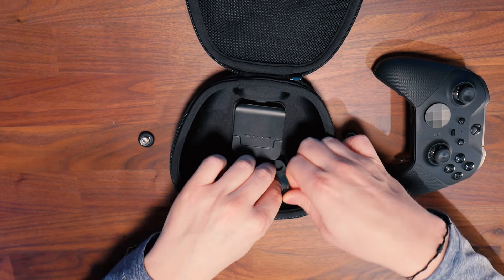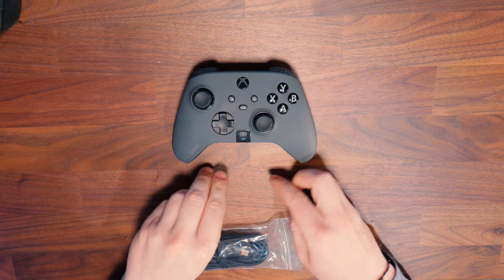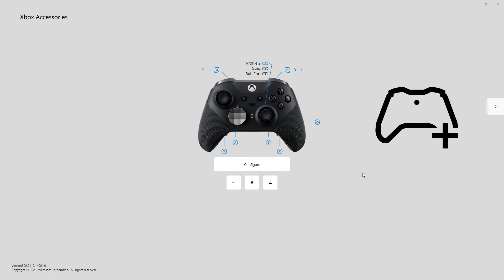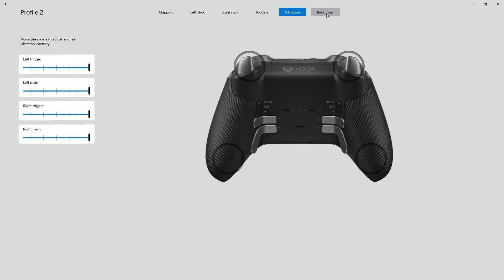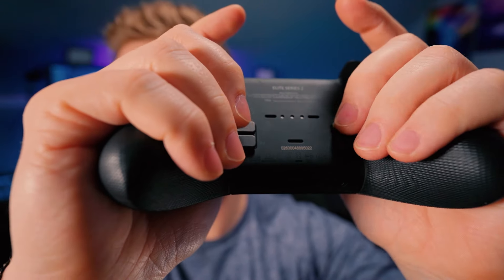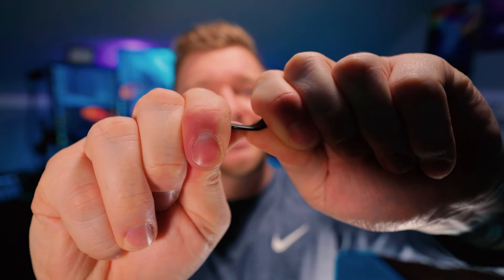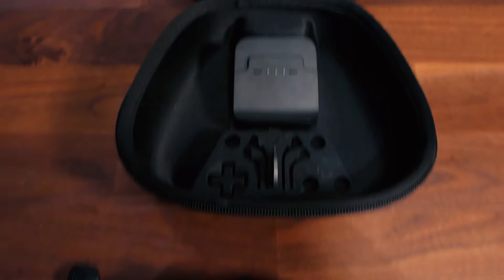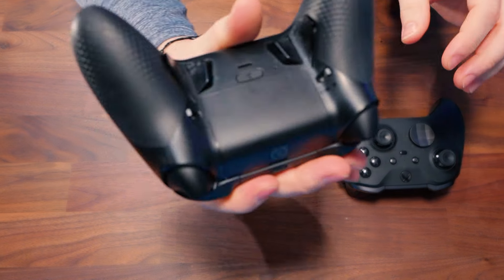Controller Showdown! - Elite Series 2 vs. SCUF Instinct Pro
Here is my comparison of the Elite Series 2 vs. SCUF Instinct Pro

Everyone may value the points I touched on differently than myself. I hope this is helpful if you're between the two controllers.

*Please note the elite series 2 case doesn't have a charging "port", just a passthrough for the cable to go into the case and plug into the charging dock. The dock must be in the case for this to work.

Chapters:
00:00 Intro
00:33 What's Included
02:00 Box Overviews
02:40 Price & Warranty
04:05 Software
06:03  Elite - Grip/Paddles/Triggers
07:36 SCUF - Grip/Paddles/Triggers
09:57 Overview of Grip/Paddles/Triggers
10:39 Customization
11:15 Weight
11:29 Microphone Mute Button
11:52 Battery
12:24 Winner Winner Chicken Dinner